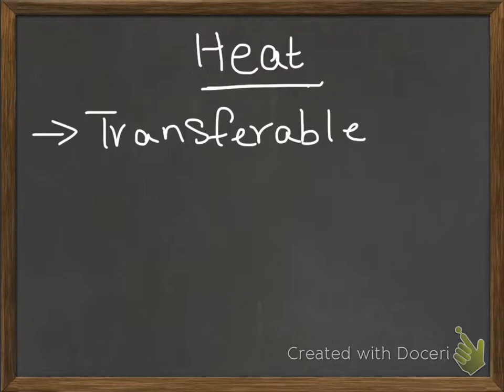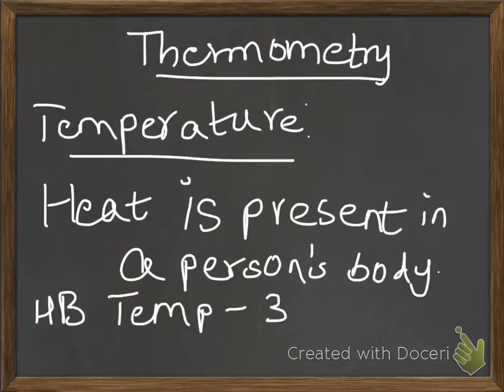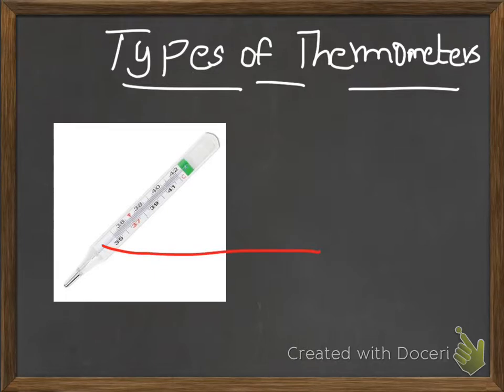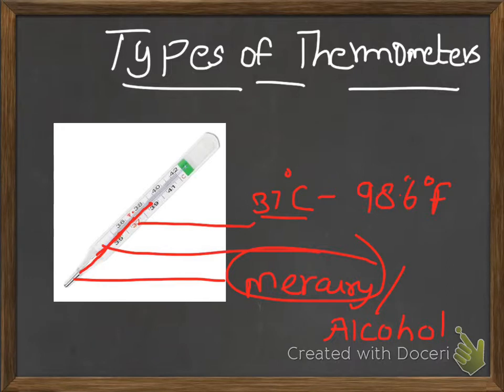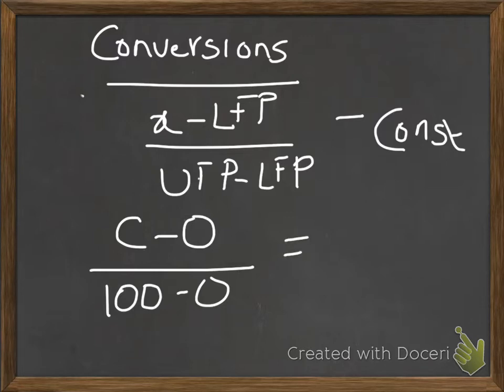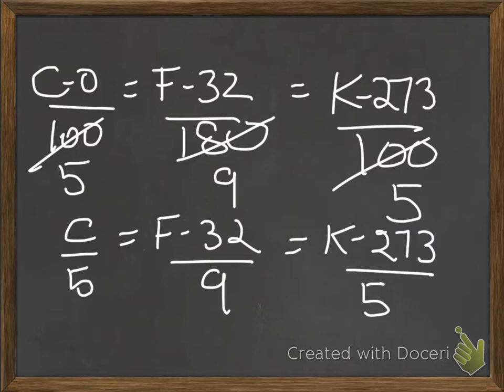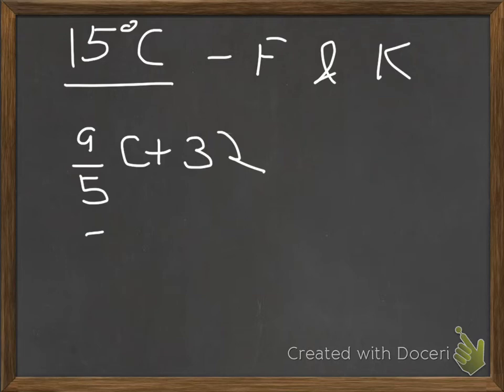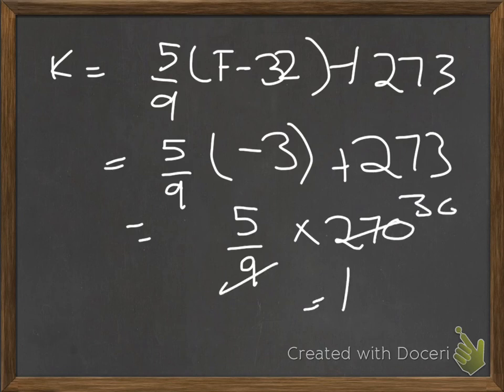Heat and Temperature |Infinite Learning For All